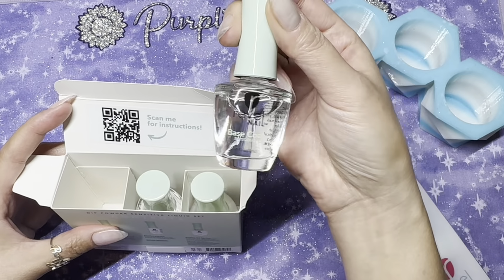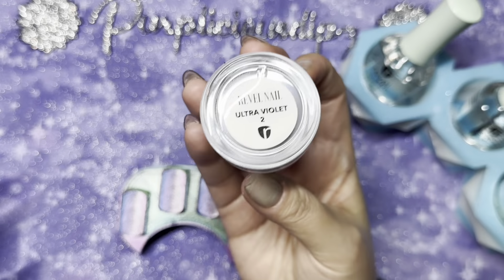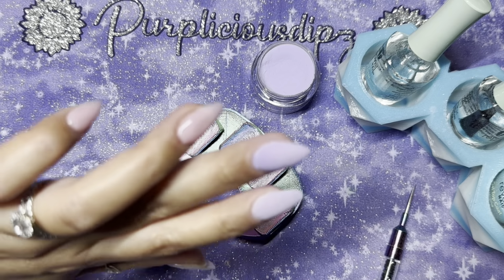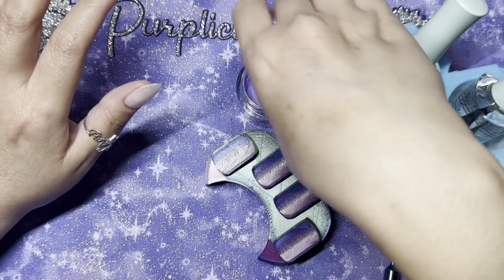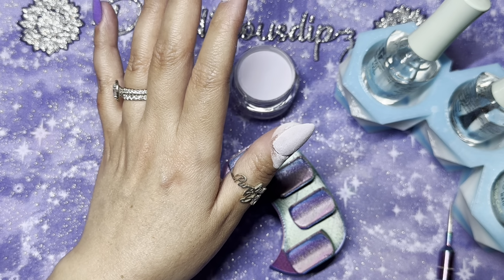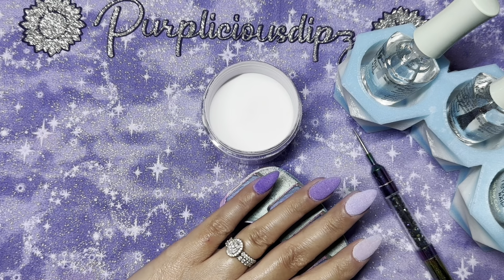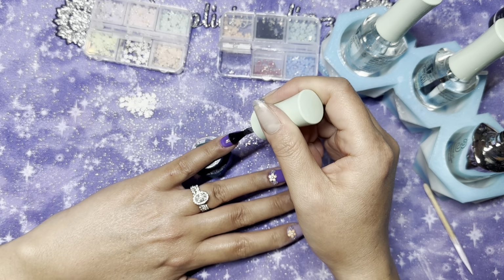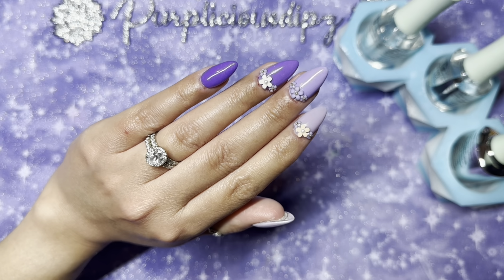DIP IT OR DUMP IT? | Revel Sensitive Dip Liquids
DIP IT OR DUMP IT?
Revel Sensitive Dip Liquids

Let’s Connect!

PRODUCTS USED:

Revel Nail
Sensitive Dip Liquids Set

Scales of a Mermaid
Give Me Smooch

MelodySusie 2 in 1 Nail Art Lamp

Personalized Ring
CaitlynMinimalist

CuffMeCo
Midi Ring

Moon Magic
Harlow Ring & Wreath Band & Archer Band
𝐀𝐦𝐚𝐳𝐨𝐧 𝐒𝐭𝐨𝐫𝐞𝐟𝐫𝐨𝐧𝐭*
Vivid Glam Co - 𝗚𝗜𝗡𝗡𝗬𝟭𝟬
Sun and Moon Dips - 𝗚𝗜𝗡𝗡𝗬𝟭𝟬
West Coast Dips - 𝗚𝗜𝗡𝗡𝗬𝟭𝟬
Secret Sisters Dip - 𝗚𝗜𝗡𝗡𝗬𝟭𝟬
Chaos Concepts - ChaoticLadies
Double Dip* - Purplicious20
Bombshell Nail Co* - Purplicious
Dipomania - Ginnymania10